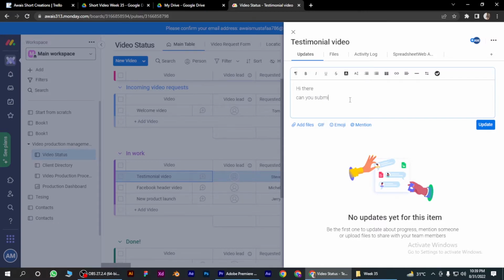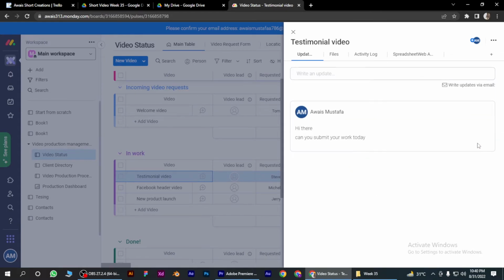How to Use Chat on Monday.com (Communication)